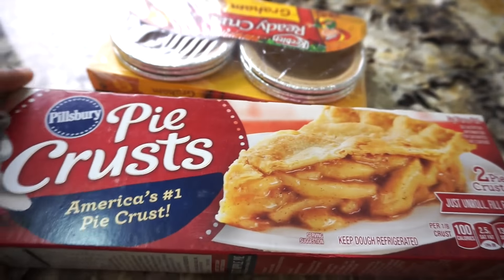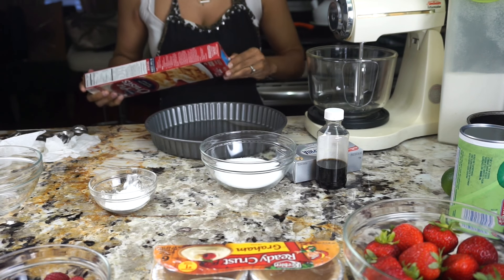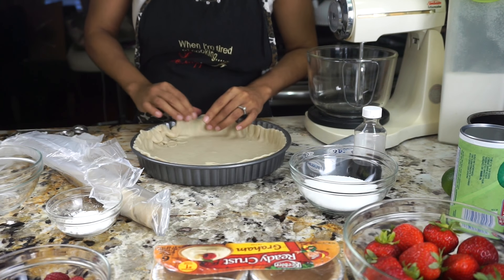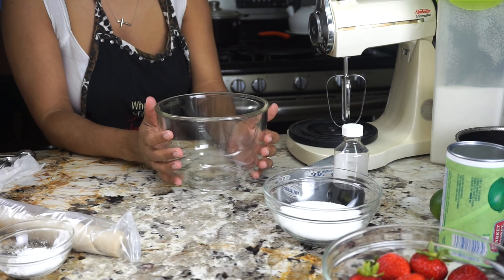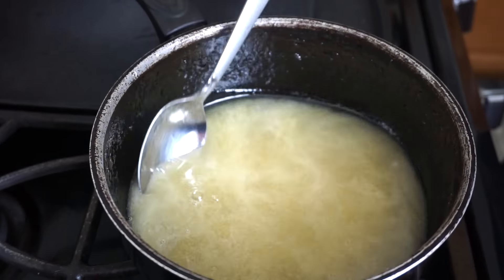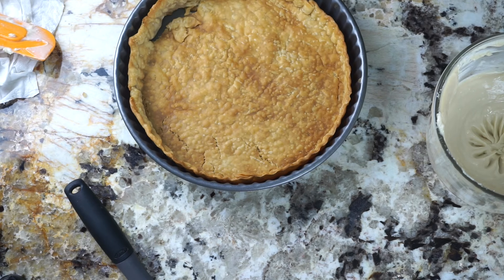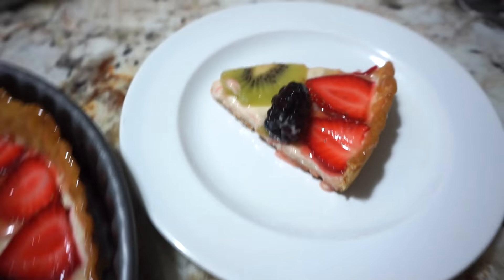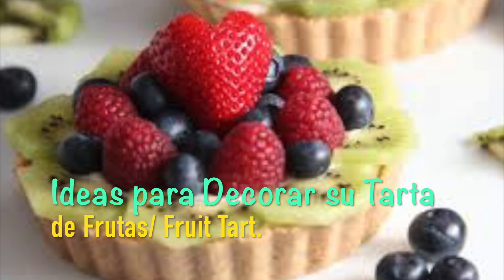como Hacer Una Tarta de Frutas/Fruit Tart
ingredientes

la Maza:
1/2 taza de azúcar impalpable
1 1/2 tazas de harina para todo uso
1 1/2 barra de mantequilla sin sal, se suavizaron y en rodajas

El Relleno:
1 (8 onzas) de queso crema de paquete, ablandó
1/2 taza de azúcar granulada
extracto de vainilla 1 cucharadita

Cubierta:
fresas frescas, rodajas de kiwi, arándanos, frambuesas
Vidriado:
1 (6 onzas) de jugo de lima concentrado congelado, descongelado
1 cucharada de fécula de maíz
1 cucharada de jugo de limón fresco
1/4 taza de azúcar granulada
Crema batida, para adornar